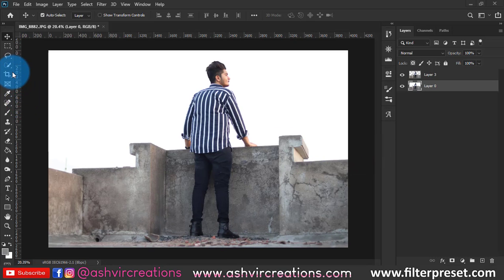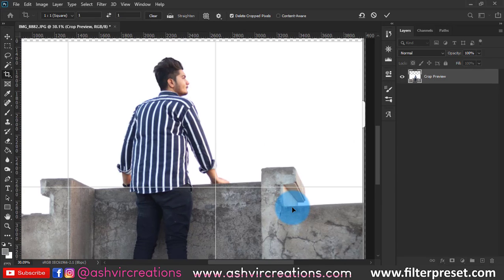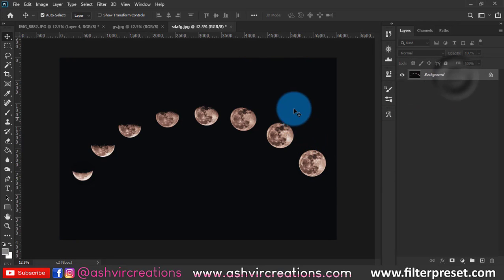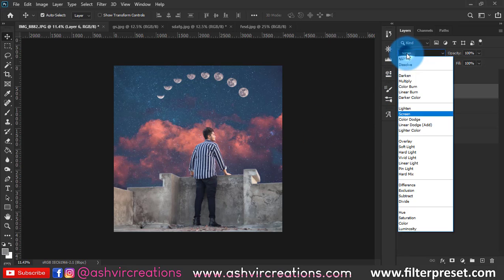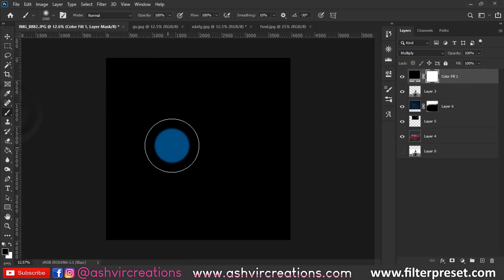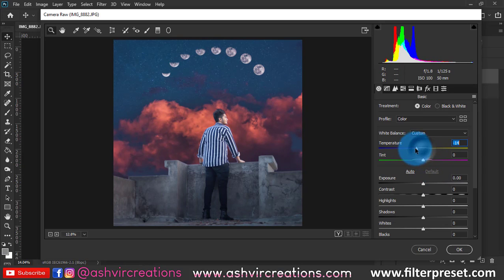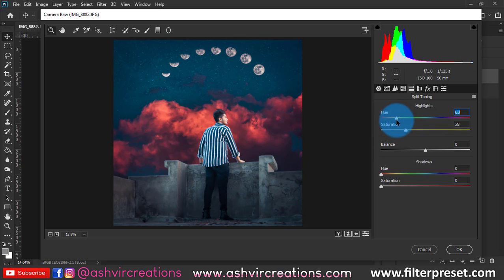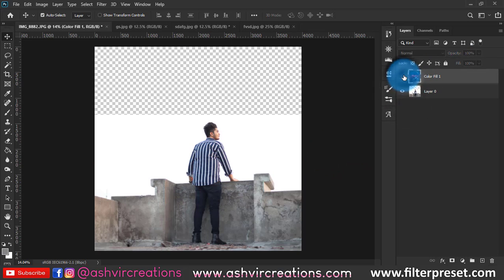Visual Moon Editing in Photoshop cc | Series of Moon in Sky Visual Photo Editing in Photoshop